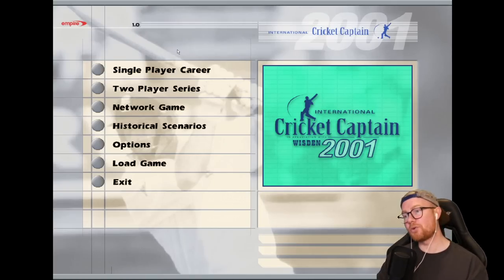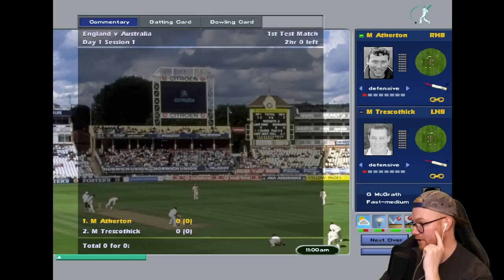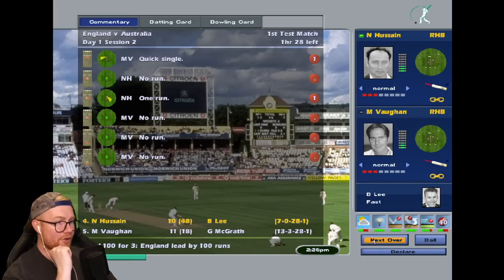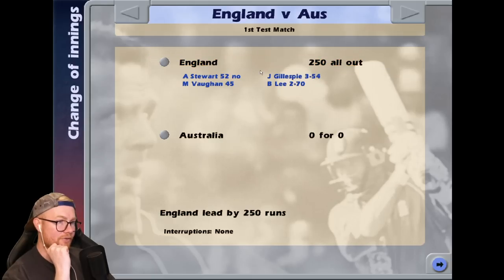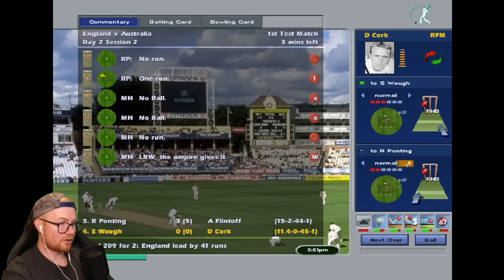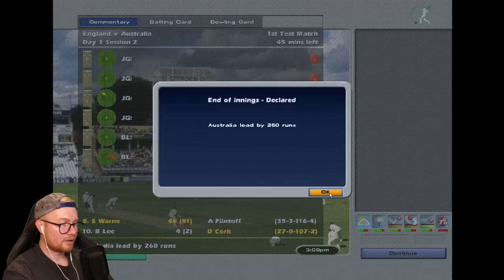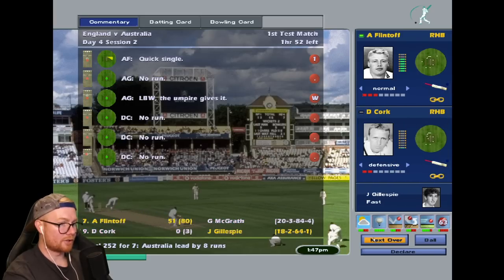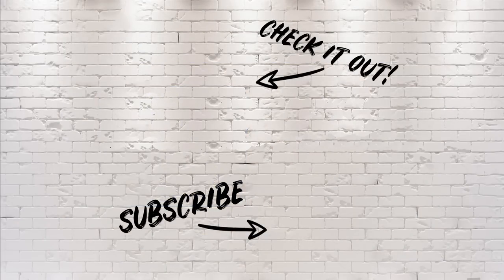I played the 2001 Ashes on International Cricket Captain 2001!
Hi team and welcome to a cheeky series where I play The Ashes on some older cricket games. In today's video I'm playing the 1st Test in the 2001 Ashes at Edgbaston. Enjoy! xo